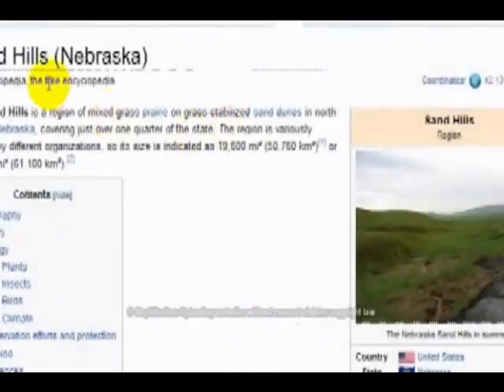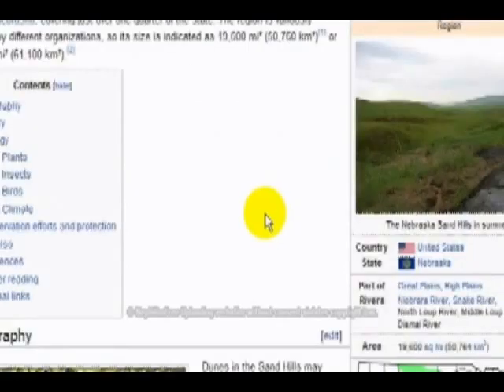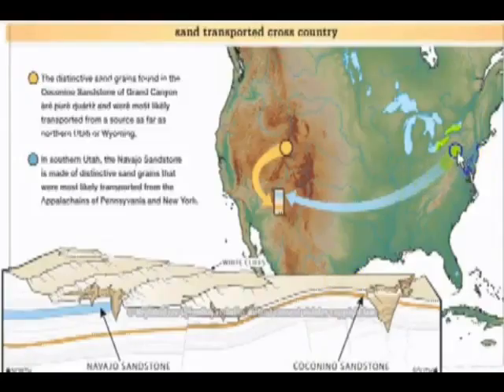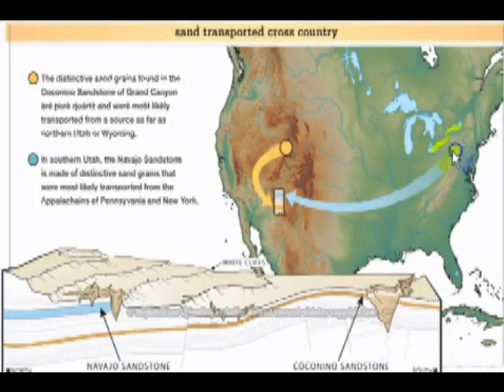Geology and NephilimFree, Part 5 by Rhymemaiden1 MIRROR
Rhymemaiden1 asked her subscribers to mirror her Nephilim-videos, just in case...As I think they are brilliant, witty and funny, I am happy to comply.
For those of you who love geology and have not yet subbed her: Do it now!

"Geology is the music of the earth" (Hans Cloos).